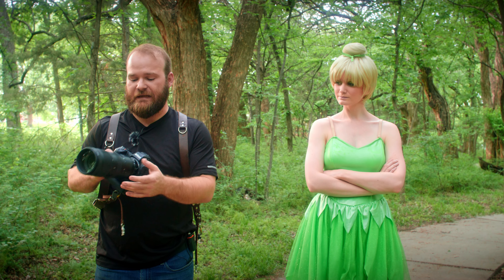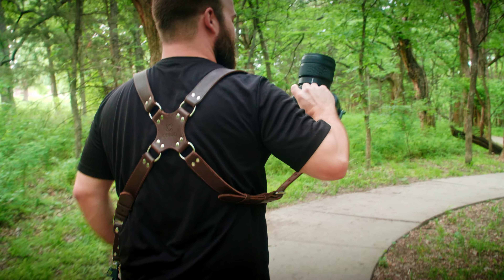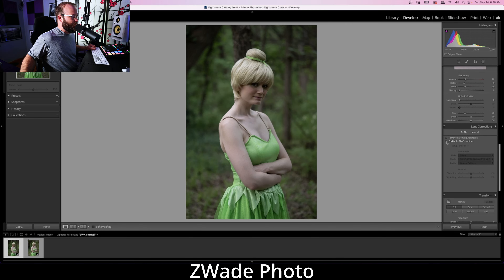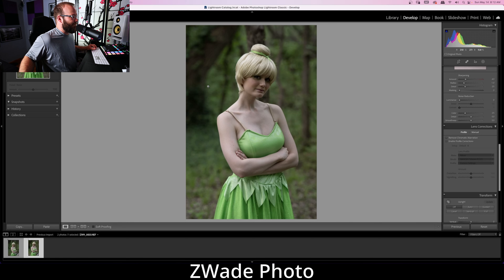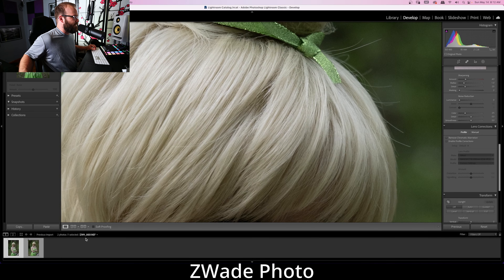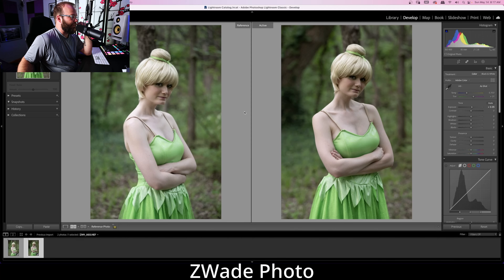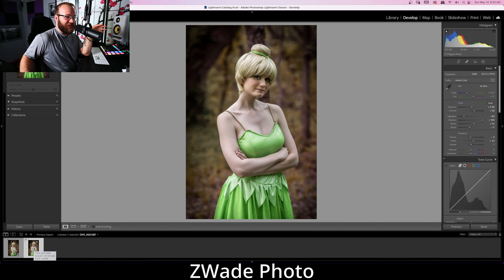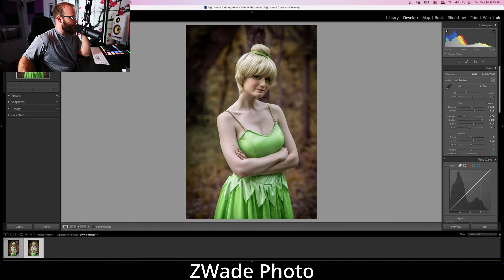I Used a Z9 & 2 Premium Lenses | The Toughest Decision Ever..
In this video I compare portraits taken with the Nikkor Z 70-200mm f/2.8 S and Nikkor Z 85mm f/1.2 S.  With a Nikon Z9 set to the same settings on both lenses, I try to find which lens has better qualities.

Introducing the Nikkor Z 85mm f/1.2 S lens—a true marvel that redefines the boundaries of creativity and precision. Step into a world of unrivaled image quality and breathtaking depth of field, courtesy of Nikon's cutting-edge optics and engineering expertise. With a blazingly fast f/1.2 aperture, this masterpiece captures moments with astonishing clarity, detail, and exceptional low-light performance. The lens exhibits stunningly sharp edge-to-edge resolution, ensuring your subjects are rendered with lifelike precision. Its versatile 85mm focal length offers the perfect balance between portrait and general-purpose photography, making it a must-have for professionals and enthusiasts alike. Constructed with meticulous attention to detail, the Nikkor Z 85mm f/1.2 S boasts a robust yet lightweight design, making it an ideal companion for on-the-go adventures. Unleash your creativity and unlock new dimensions with this extraordinary lens—a gateway to truly extraordinary visual storytelling.

Discover the unrivaled power and versatility of the Nikkor Z 70-200mm f/2.8 VR S lens—an absolute game-changer for photographers seeking the pinnacle of performance. From stunning portraits to capturing action-packed moments, this lens redefines what's possible. With its remarkable f/2.8 aperture and advanced optics, it delivers exceptional sharpness, astounding detail, and exquisite bokeh, all while maintaining superior image quality throughout the zoom range. The built-in Vibration Reduction (VR) technology ensures steady shots, even in challenging conditions, enabling you to freeze fast-moving subjects with ease. Its durable construction and weather-sealed design provide reliability and peace of mind, no matter where your adventures take you. The Nikkor Z 70-200mm f/2.8 VR S is the ultimate tool for professionals and enthusiasts who demand nothing but the best, allowing them to capture moments with precision, creativity, and breathtaking beauty.

Nikon Z6ii
Nikkor Z 20mm f/1.8 S
Davinci Resolve
Adobe Lightroom Classic
Luminar Neo